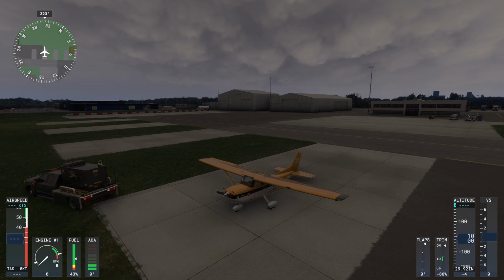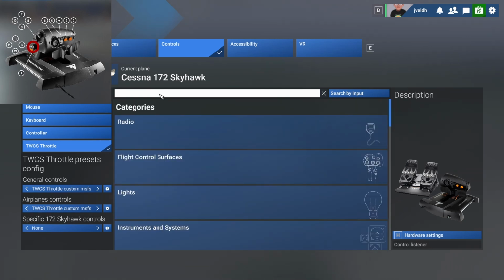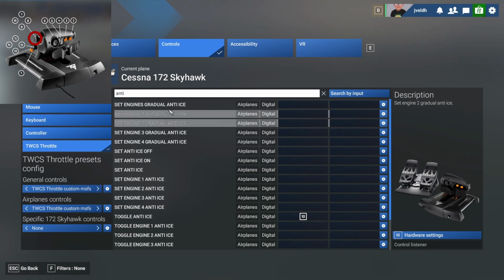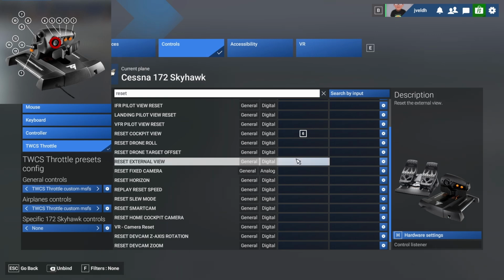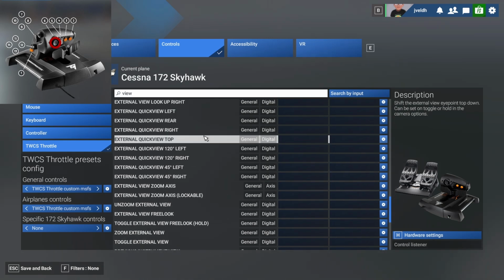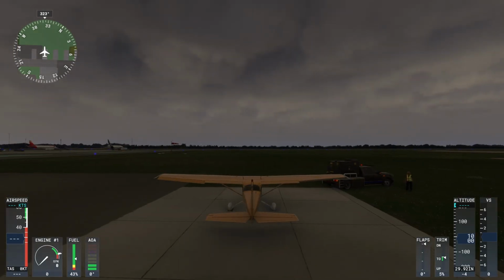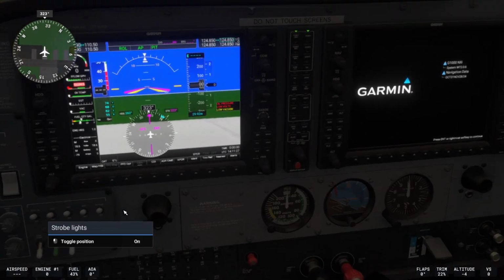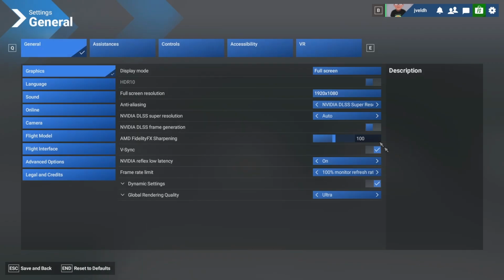🛠️ How to Configure Thrustmaster TWCS Throttle for MSFS 2024: Step-by-Step Guide! 🚀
In this video, we provide a detailed, step-by-step guide on how to configure the Thrustmaster TWCS Throttle for Microsoft Flight Simulator 2024 (MSFS 2024). The default configuration is almost unusable, so follow along as we show you how to set up your controller for the best flight simulation experience. Whether you're a seasoned pilot or new to the flight sim community, this tutorial will help you get the most out of your Thrustmaster TWCS Throttle. Don't miss out on optimizing your setup and enhancing your flight sim adventures!

00:00 - Intro
00:18 - Intro video
00:27 - Explanation of different controller options
01:07 - Creating new profiles
11:46 - Testing the configuration
16:59 - Outro

If you are looking for steps how to configure the quadrant, check this video: